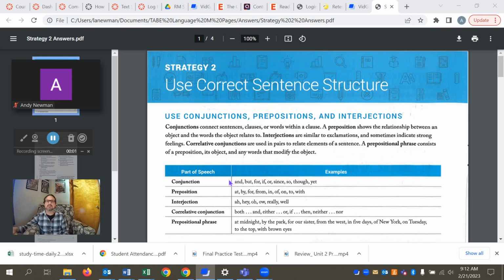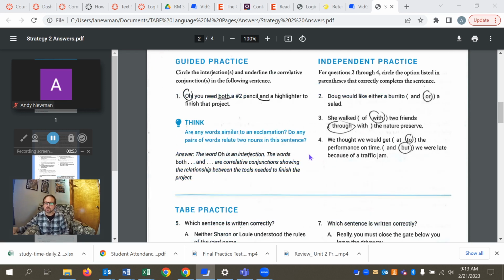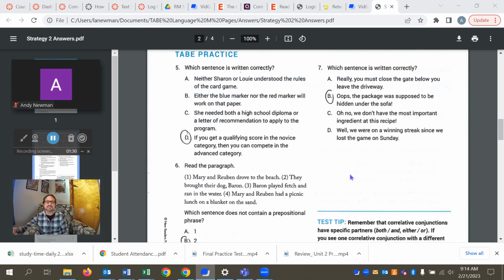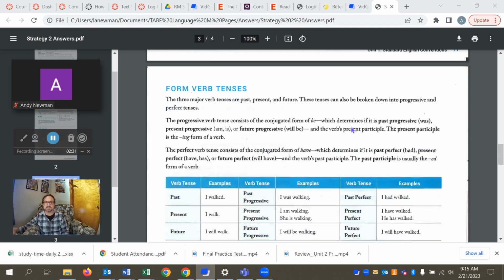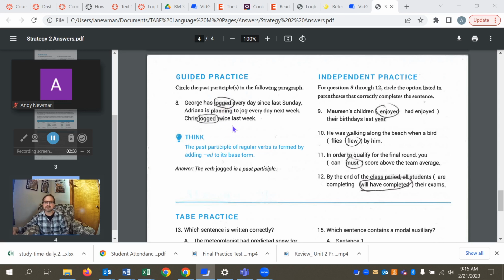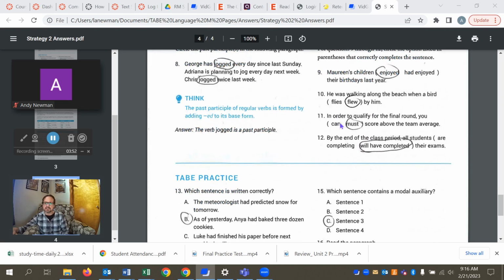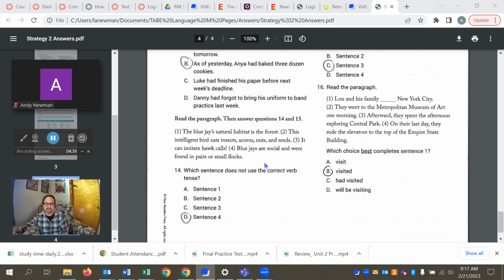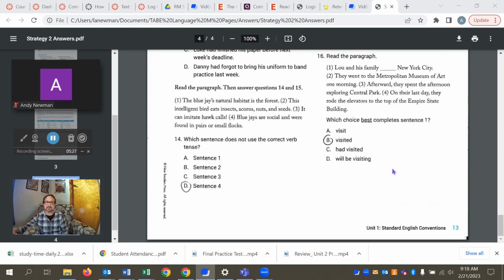Language M, Strategy 2 Answers and Explanation